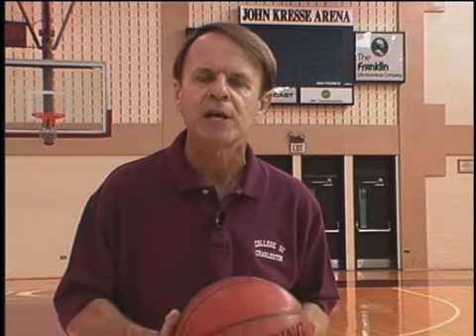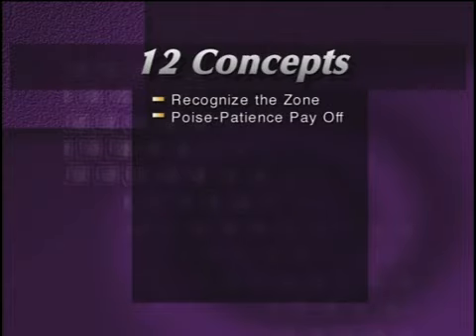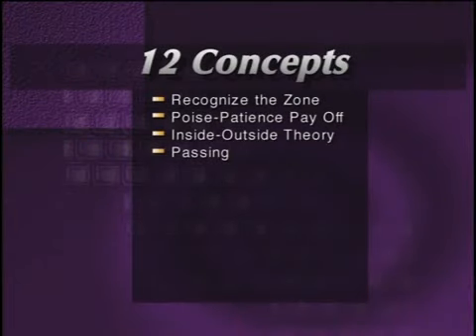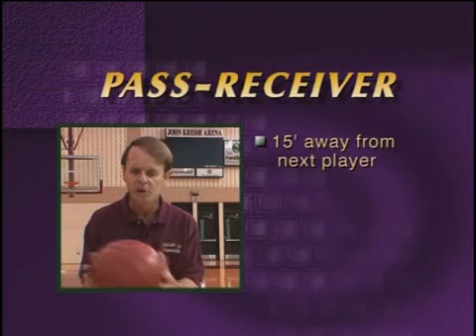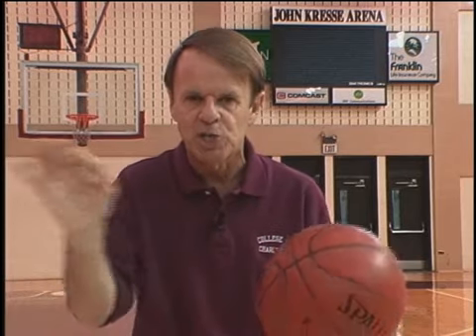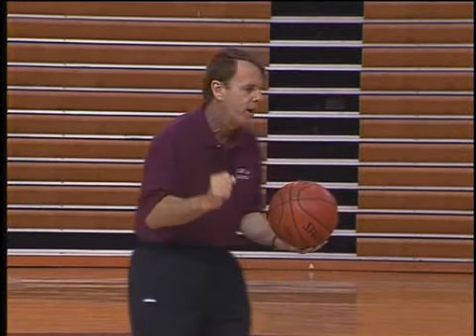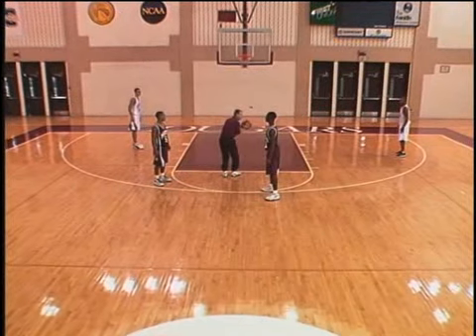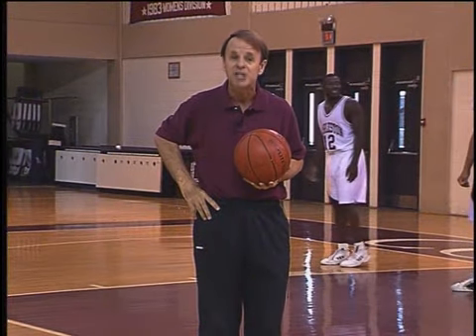Basketball Plays vs Zone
for more basketball plays, drills and coaching strategies